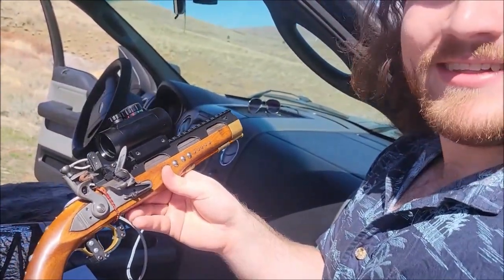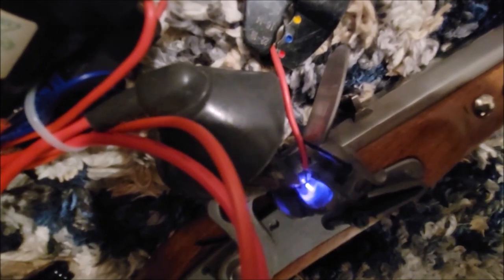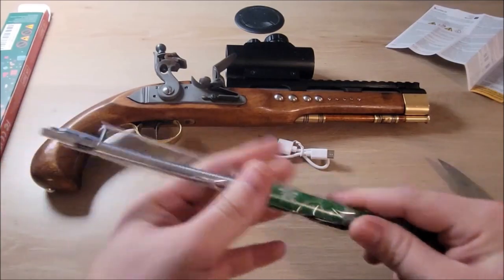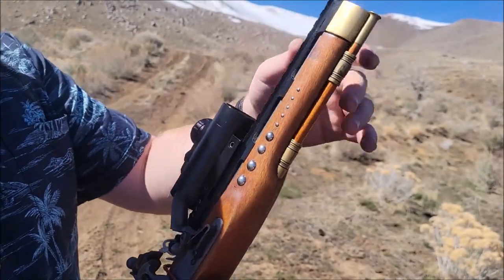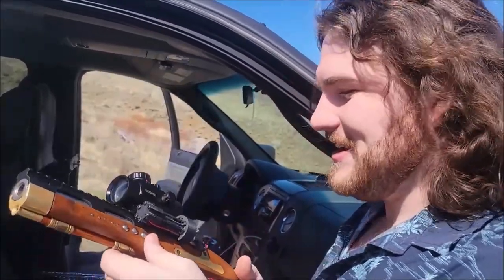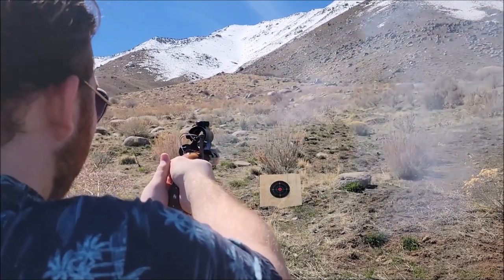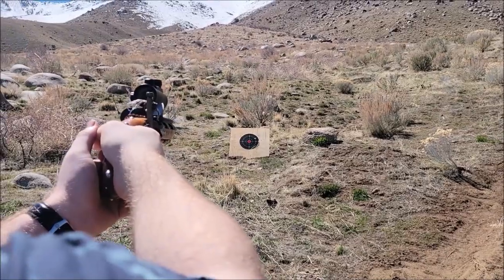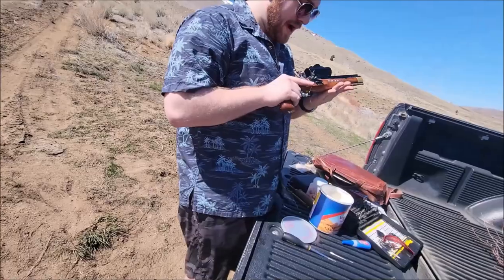Electric flintlock pistol build and shoot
A DIY solution to a skill issue. A lot of viewers asked me if we could include some more of the building process in the video so we tried a very experimental format for that.

Enjoy the random music we made and see how this all came together, and judge for  yourself whether it was actually worthwhile.

Chapters:
0:00 Why did I do this?
0:23 Building Montage
3:23 Explanation and Setup
6:03 Test Firing 1
6:49 Test Firing 2
7:05 Test Firing 3
7:14 Charging Again
8:31 Test Firing 4
9:01 Modern Comparison
9:53 Being a Goober

This was meant to be our 13th video and it was just as unlucky as you might expect: In total, I ordered 3 flyback transformers for this project, two of which showed up broken two weeks apart at first, setting me behind. Next, someone came up and stole our package of high-vis targets, setting me behind again. After discovering that it would be far more practical to just use an electric lighter, I re-started the project. When I got out to the shooting spot, the red dot sight was out of power, and the ramrod tip got stuck in the barrel on the first load, wedged between the wad and the rifling, pulling off of the ramrod shaft. Thank goodness for super glue, otherwise I wouldn't have been able to pull that out. To top it all off, the videos are rather windy.

Frankly, it's a miracle we finally got this video out.